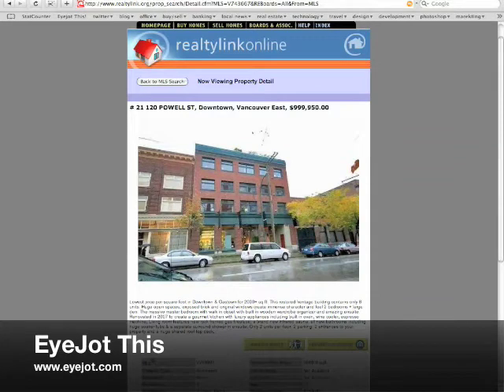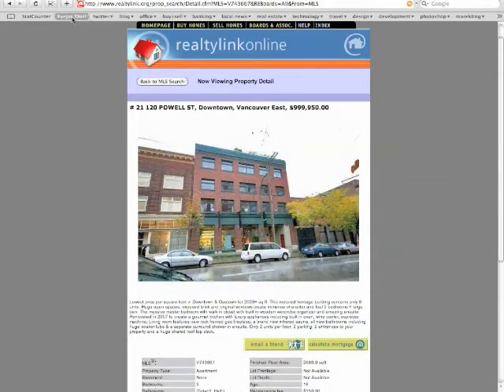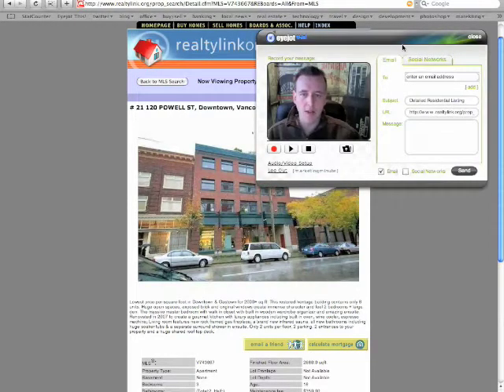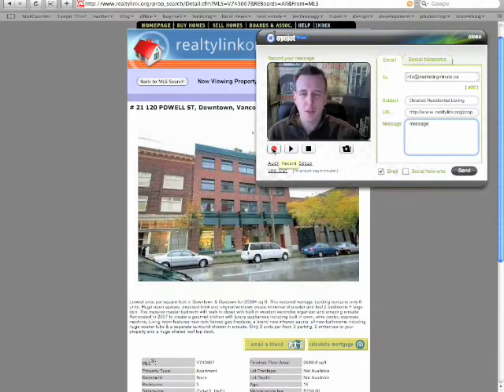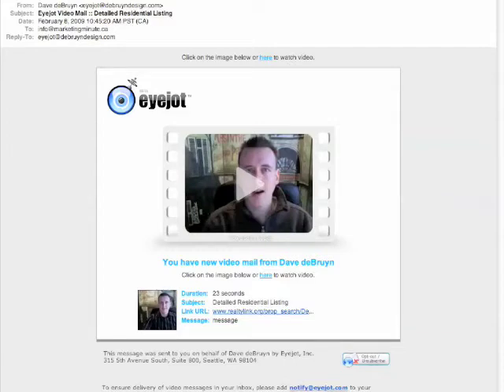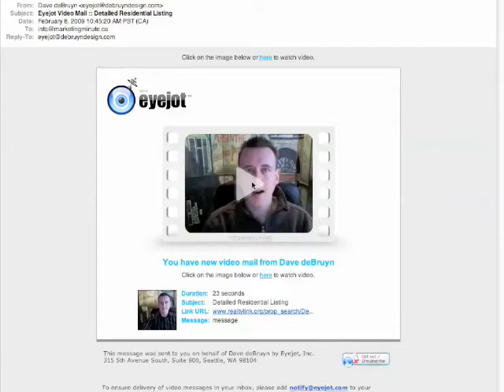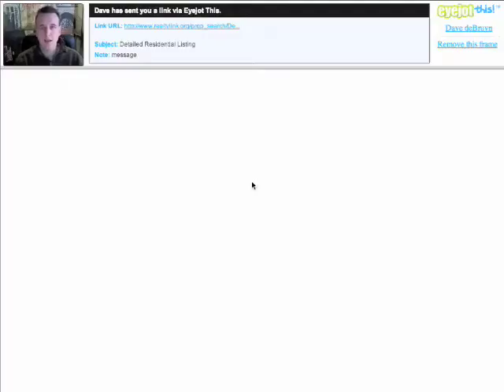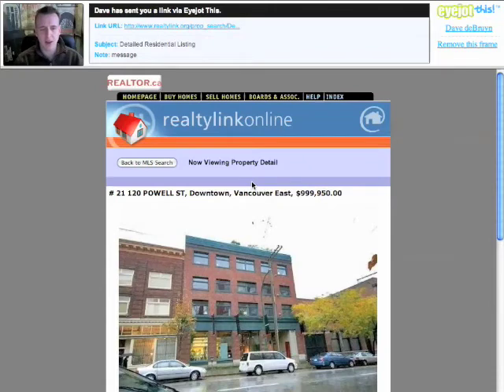EyeJot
Recently I came across a service called "EyeJot", a web-based video application that allows you to send "video" post-it notes to web links that you wish to email clients. This is a phenomenal way to give a personal touch to your emails, and is incredibly fast & simple to use. Check out the video for a demonstration of the FREE EyeJot This application, and visit the folks at EyeJot for more information.